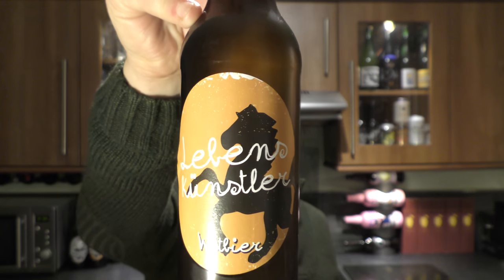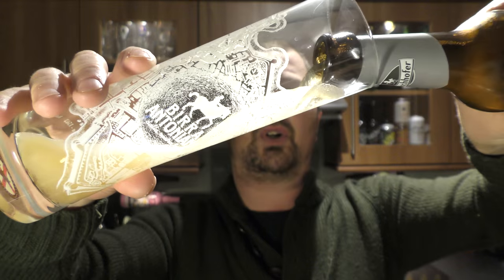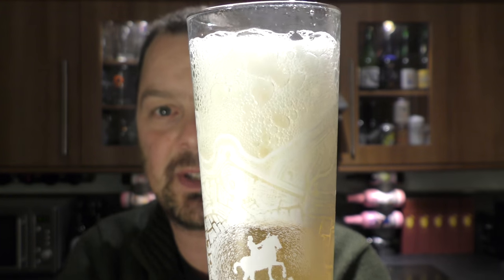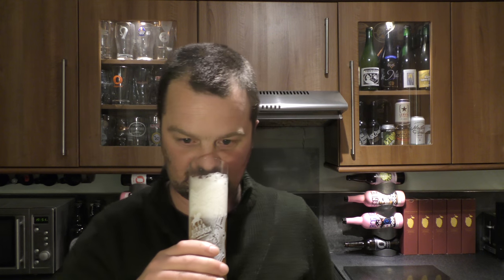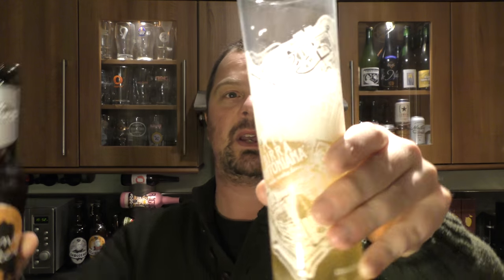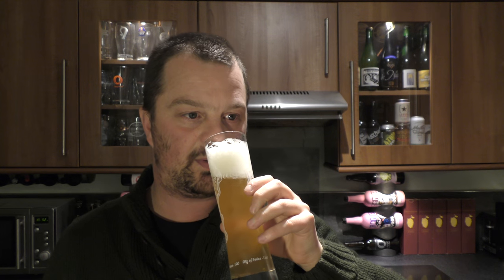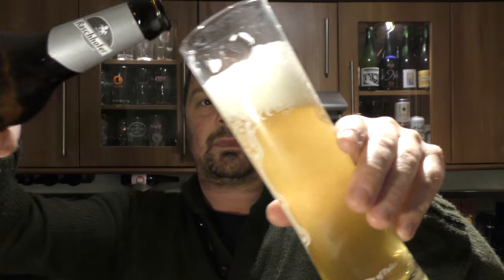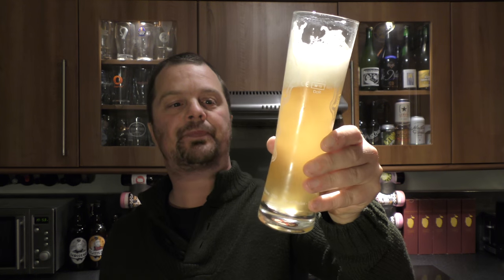Brauerei Raschhofer Lebenskünstler Witbier | Austrian Craft Beer Review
Recorded In 4K Ultra HD Real Ale Craft Beer Reviews Brauerei Raschhofer Lebenskünstler Witbier | Austrian Craft Beer Review